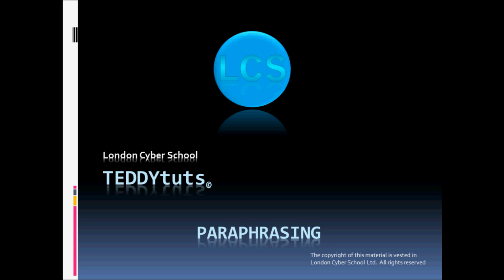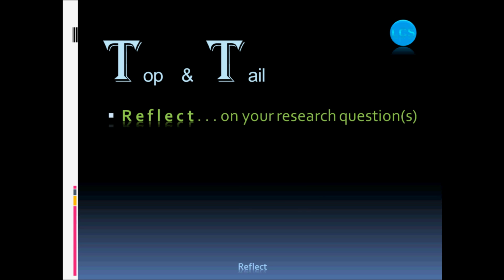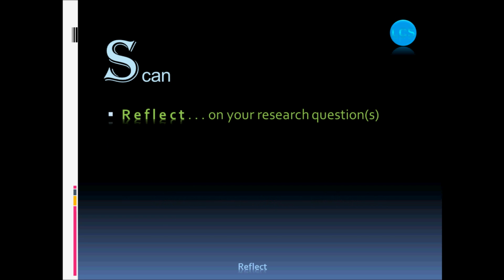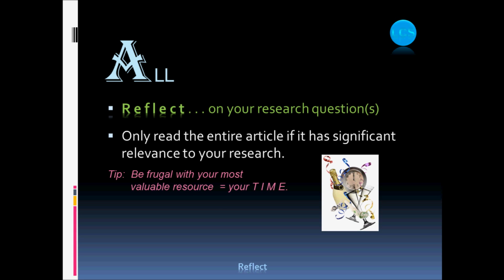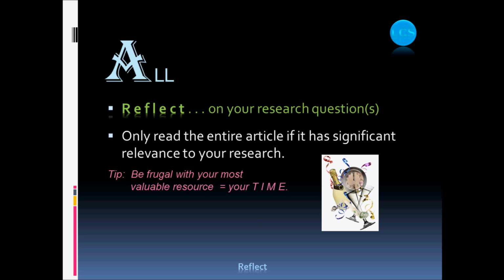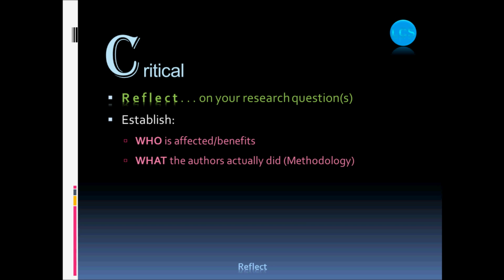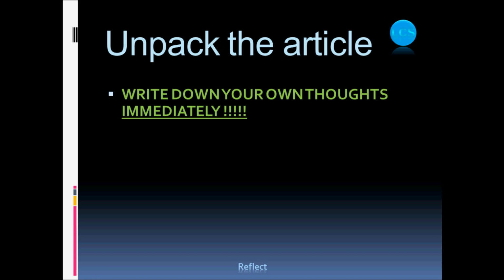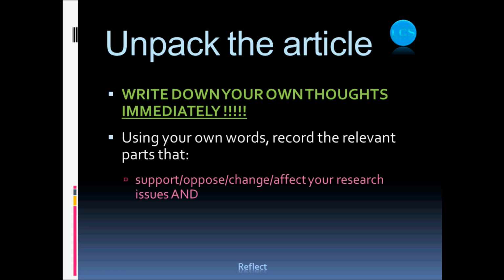Paraphrasing v01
Paraphrasing is not easy.  This video explains the TT-SRAC method